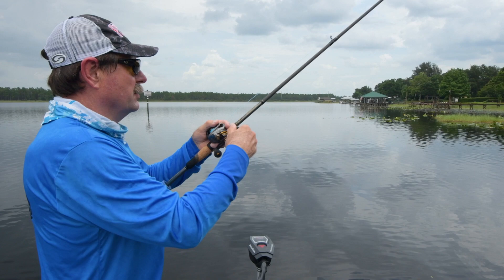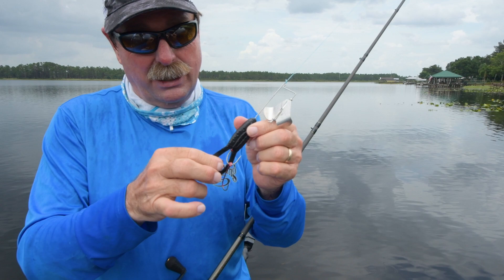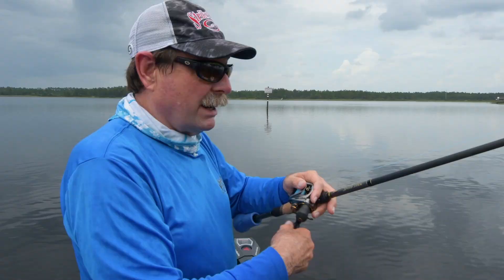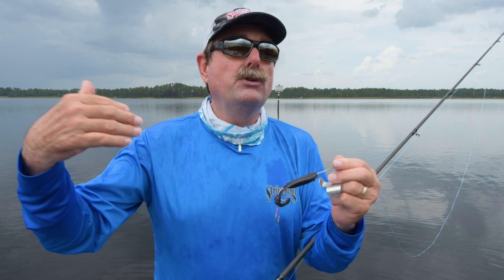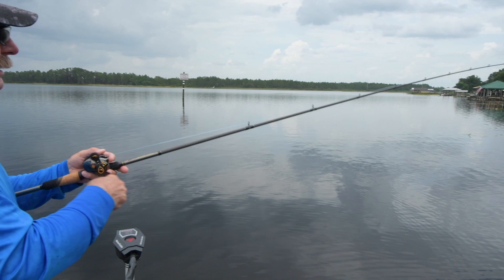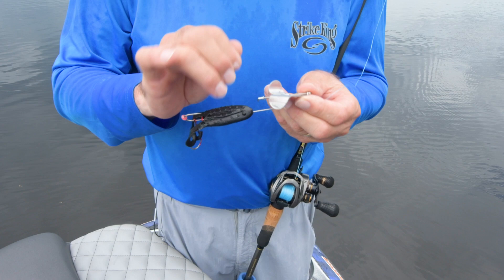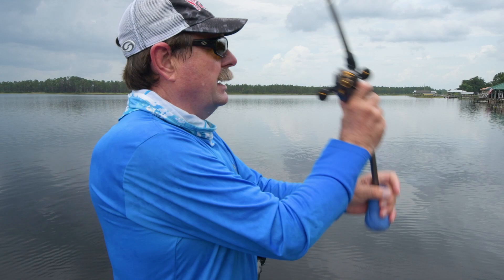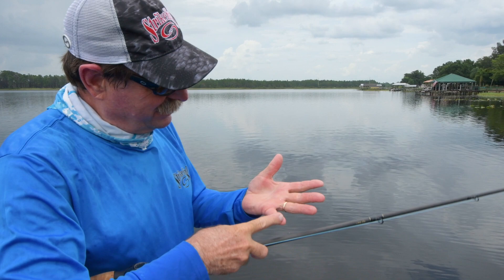How Pro Angler Shaw Grigsby fishes a Buzzbait + Strike King Gurgle Toad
Strike King National Pro Shaw Grigsby shows us his buzz bait set up with a Strike King Gurgle Toad trailer and how he uses it to maximize strikes.

Instagram 👉 @strikekinglurecompany
Twitter 👉 @StrikeKingLures
Tik Tok 👉 @StrikeKing